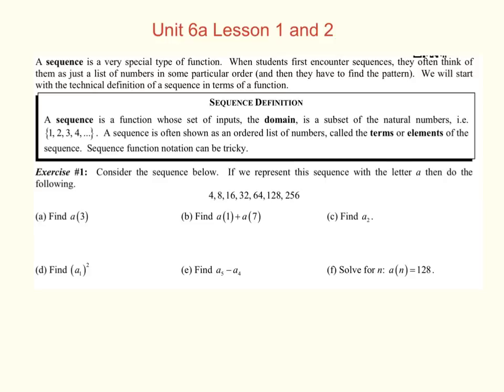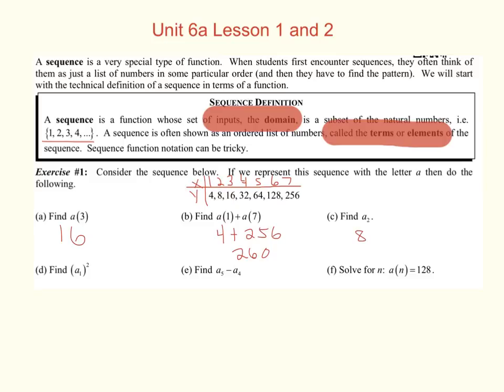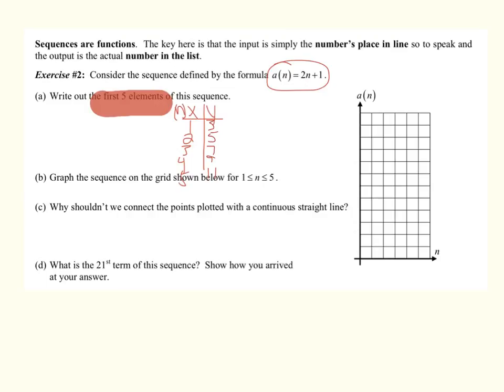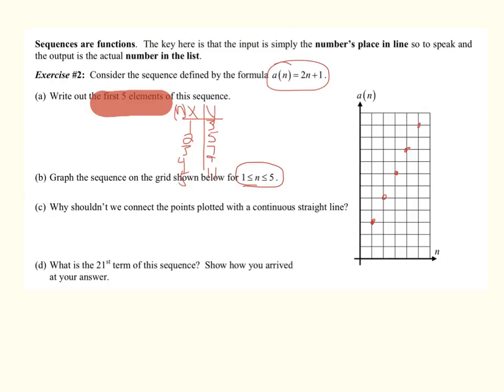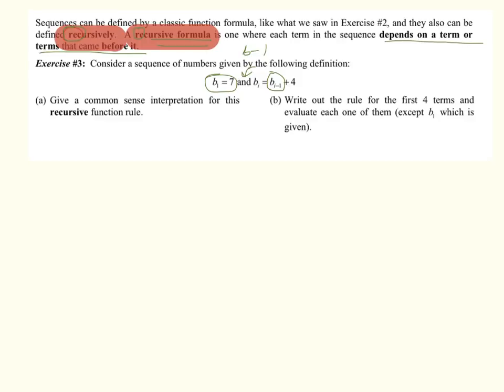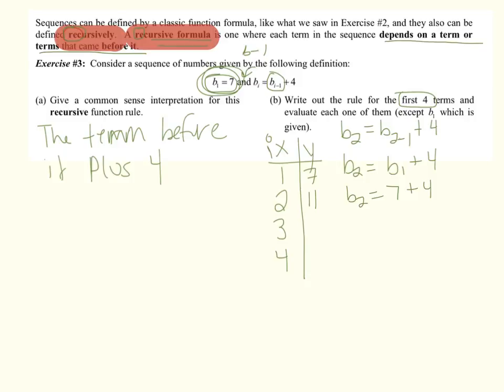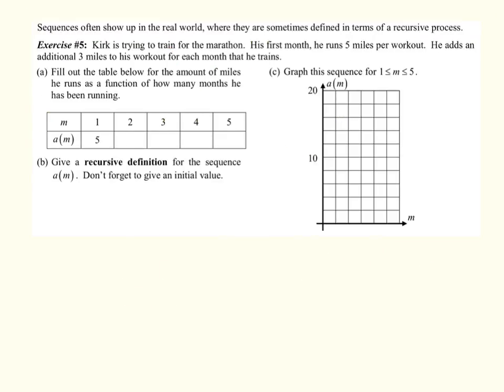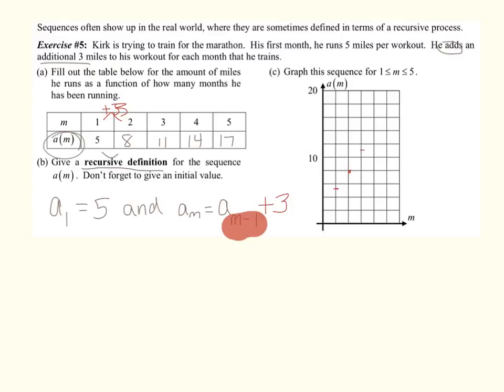6a lesson 1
6a lesson 1 and 2 mr. Pane